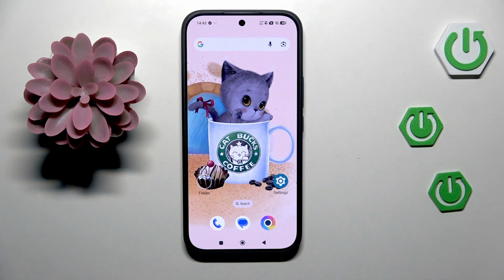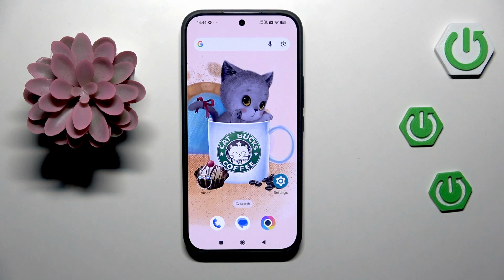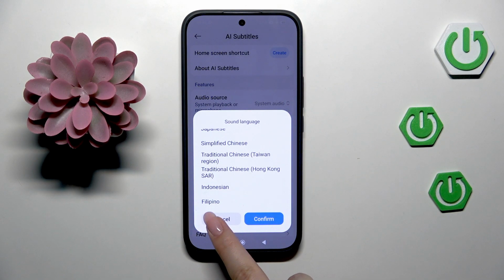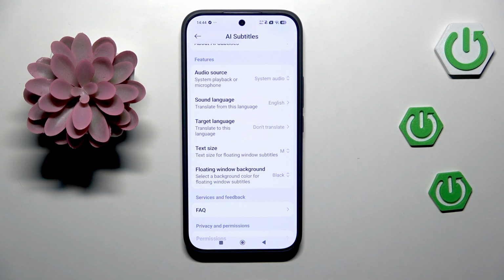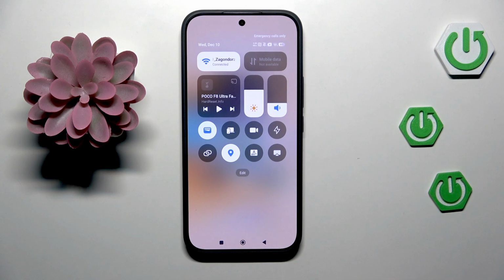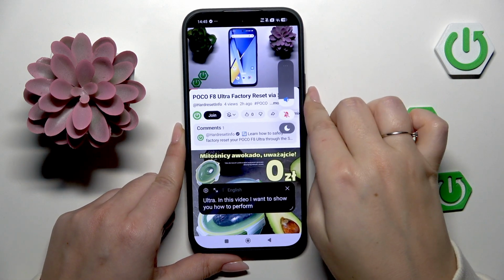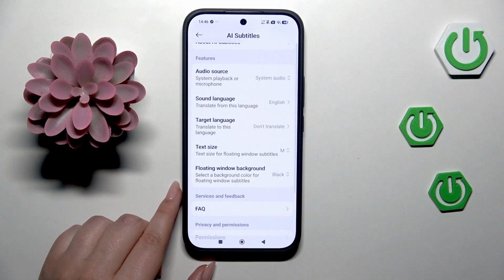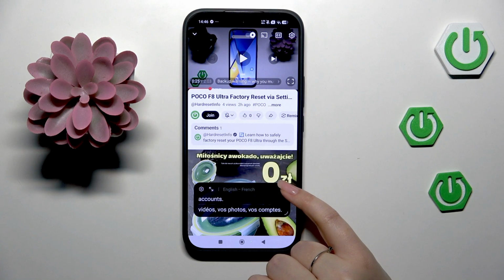POCO F8 Ultra – How to Enable AI Subtitles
Learn how to enable and use AI Subtitles on the POCO F8 Ultra. In this video you will see step-by-step how to open Settings → Additional settings, find AI Subtitles, set the sound language, choose a target translation (or pick Don't Translate), and add a quick Control Center shortcut for instant access. I also show how to run live subtitles while playing a YouTube video and how to turn the feature off. This guide covers real-time captions, language selection, translation options, and the fastest way to toggle AI Subtitles on your POCO F8 Ultra.

How to enable AI Subtitles on POCO F8 Ultra?
How to translate audio with AI Subtitles on POCO F8 Ultra?
Where is the AI Subtitles shortcut on POCO F8 Ultra?

0:00 Introduction - what AI Subtitles do
0:07 Why AI Subtitles are useful for translation and captions
0:25 Open Settings and go to Additional settings
0:33 Locate AI Subtitles options
0:48 Set Sound Language and open supported languages list
1:14 Create Control Center shortcut (Edit toggles)
1:51 Open AI Subtitles and play media to see live captions
2:36 Change target language (example: translate to French)
2:58 Turn off AI Subtitles and wrap up